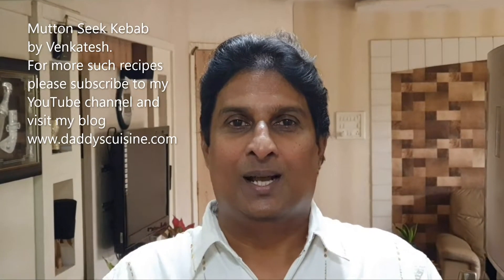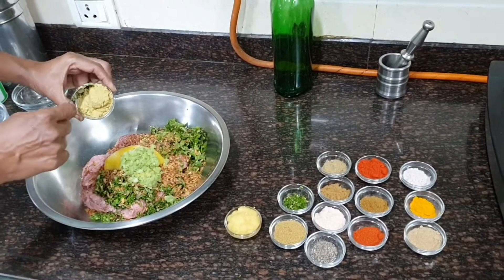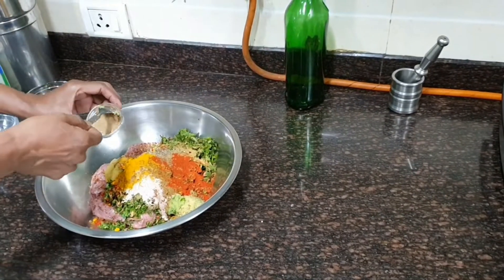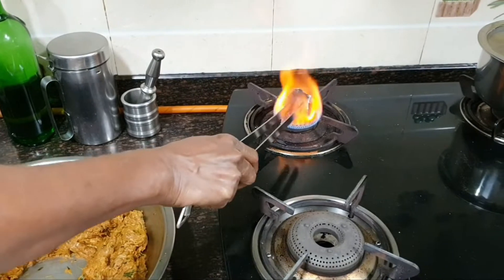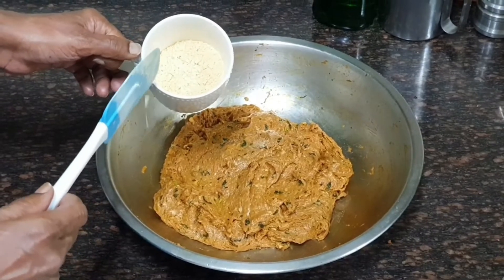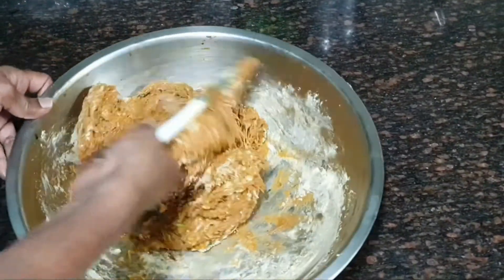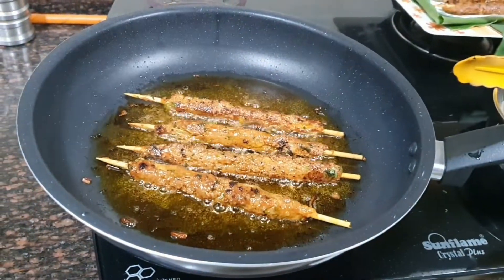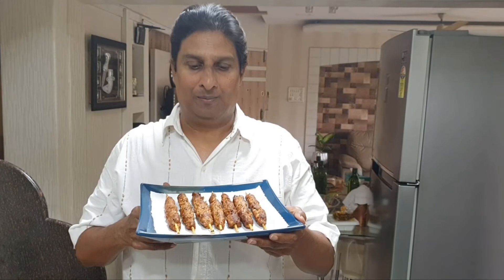Mutton Seekh Kebab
Mutton Seekh Kebab is a non-vegetarian starter very popular dish in India, cooked slowly on a Tawa or Flat Pan via skewers so that the kebabs come out tender, soft, juicy that melts away in your mouth. The spices and herbs adds a touch of delicious flavor.  I have mentioned detailed recipe below in description section.
Happy Eating.
Recipe:
Ingredients:
• Minced Mutton (Kheema) - 1 kg of Goat Kheema. Grind into a fine paste.
• Fresh Coriander (Dhaniya) leaves - 1 cup. Finely chopped.
• Fresh Mint (Pudina) leaves - 3/4th cup. Finely chopped.
• Dried / Dehydrated Fried Onions - 1 cup. Crushed.
• Clarified Butter (Ghee) - 2 tbs.
• Raw Papaya paste - 2 tbs. coarsely crushed along with its skin.
• Ginger (Adrak) paste - 2 tsp.
• Garlic (Lassun) paste - 2 tsp.
• Fresh Green Chilies - 2 medium sized finely chopped.
• Coriander (Dhaniya) powder - 2 tsp.
• Mixed Tangy (Chat) Masala powder - 1 tsp.
• Cumin (Jeera) powder - 1 tsp.
• Salt to taste.
• Crushed Black Pepper (Kaali Miri) powder - 3/4th tsp.
• Hot Red Chili powder - 1 tsp.
• Rock Salt (Kaala Namak) - 1 tsp.
• Turmeric (Haldi) powder - 3/4th tsp.
• Dried Mango (Aam Chur) powder - 2 tsp.
• Oil for Tawa frying - as required.
• Roasted Bengal Gram (Besan) flour - Half cup.
• Charcoal - one piece for smoke.
• Cloves (Lawang) - 4 to 5 pieces.
Method:
• Take a large mixing bowl. Add all the above ingredients, (except Oil, Besan, Charcoal and Lawang) into this mixing bowl.
• Mix them well using your fingers and palm. Rub them nicely so that all the ingredients blend with each other.
• After mixing them nicely, create a empty well in the middle of the mixture. Take a small utensil and place it in the well.
• Heat up the Charcoal pieces on fire until it is red hot. Carefully place this red hot charcoal in the small utensil (placed in the well). Add 1 tbs of Ghee and 4 pieces of Lawang on the red hot charcoal. As soon as the charcoal smoke comes out, cover the mixing bowl with a tight lid. Allow the Kebab mixture to infuse with charcoal smoke at least for fifteen minutes. Then open the lid. And mix well again.
• Add roasted Besan to the mixture. Mix it well. This will help to bind the Kebab.
• Take Skewers (Seekh) and soaked it in water for 10 minutes. Take a small lemon sized Kebab mixture and roll it on the skewers. Do this for all the Kebab mixture.
• Keep this in the Freezer or Refrigerator for at least 30 minutes.
• Take a flat non-stick Tawa or Frying Pan. Add 2 to 3 tbs of oil and allow it to heat up on low to medium flame.
• Once the oil is heated up, add the Mutton Seekh Kebab skewers carefully in the hot oil.
• Cook them on low to medium flame and keep rolling it to prevent it from cooking from one side and falling off the skewers.
• Cook it evenly from all sides by rolling it in frequent intervals.
• Once Mutton Seekh Kebab turns light golden brown from all sides, its time to remove it from hot oil and place them on a kitchen towel to soak excess oil.
• Cook all the Mutton Seekh Kebab in the same manner.
• Spicy Mutton Seekh Kebab is ready to be served hot along with Mint chutney.
• Happy Eating.